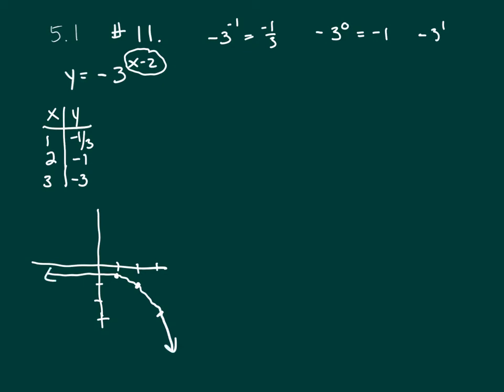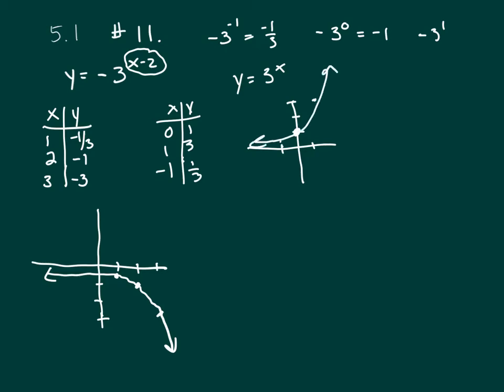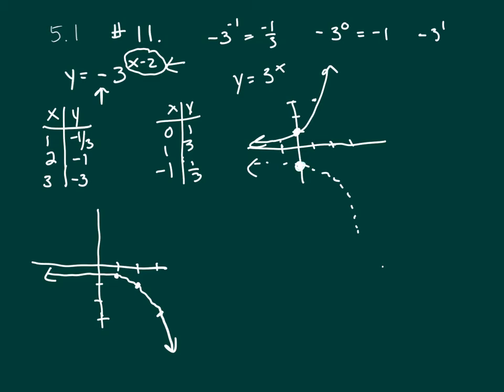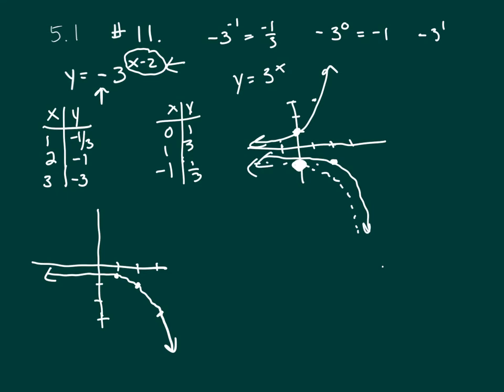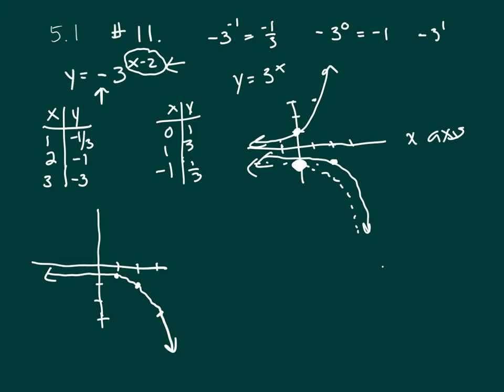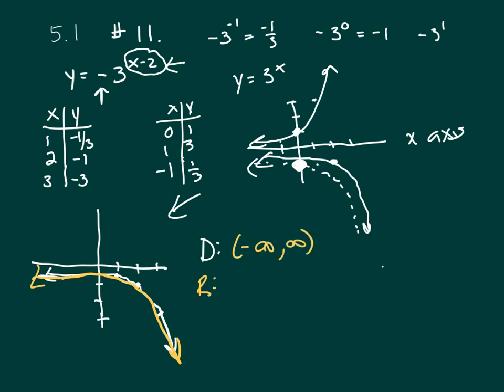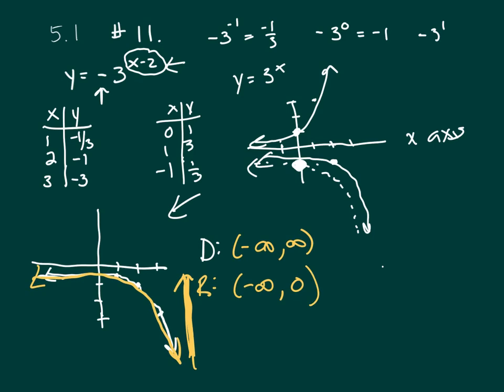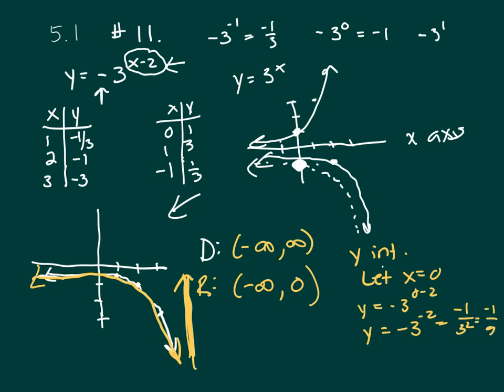5.1 #11 college algebra trigsted